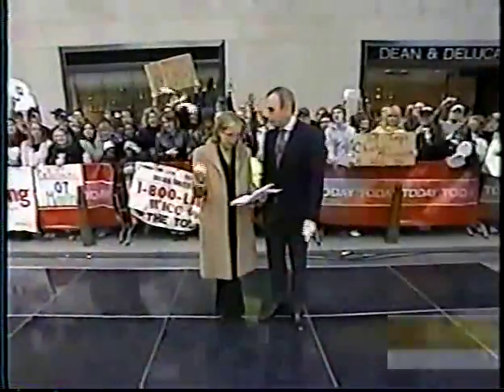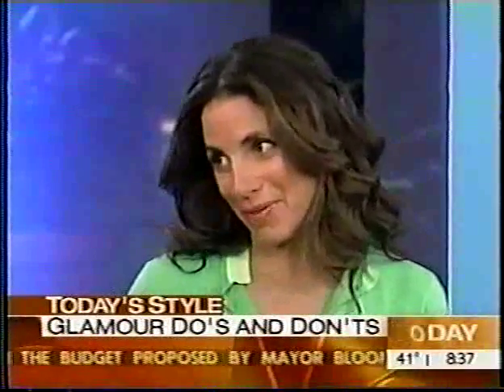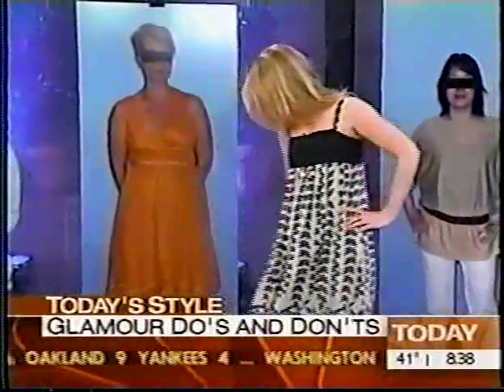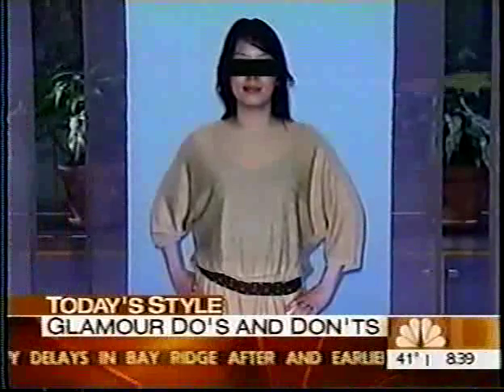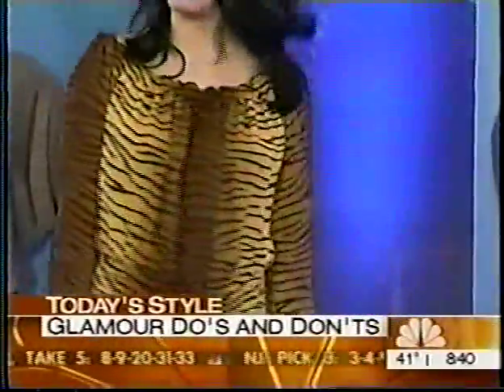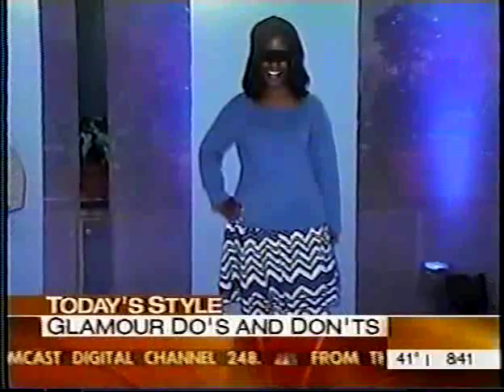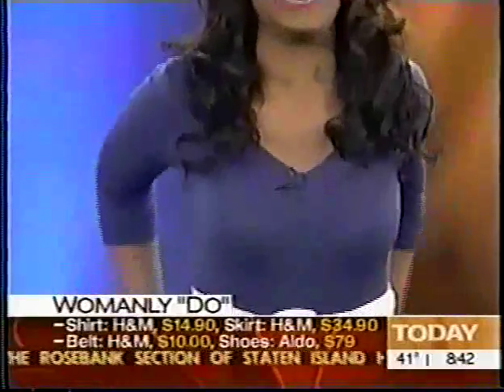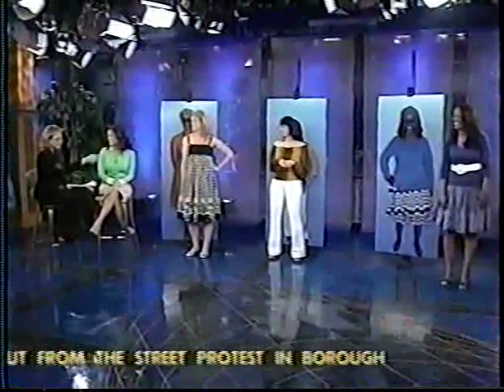Today "Dressing with Volume" 04/16/06